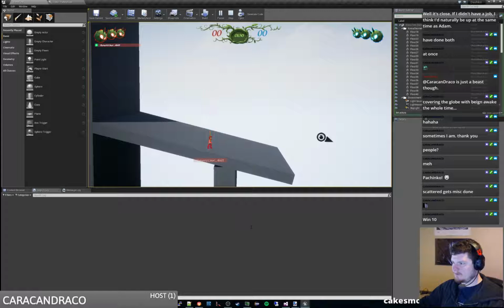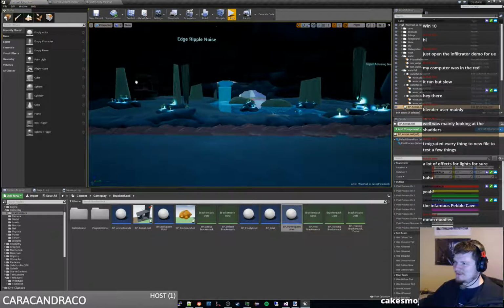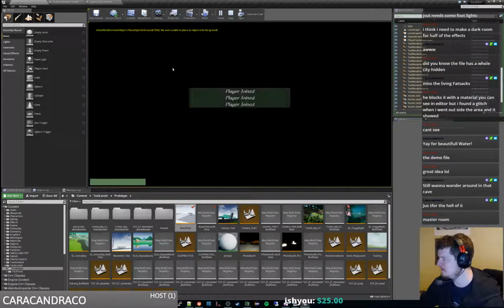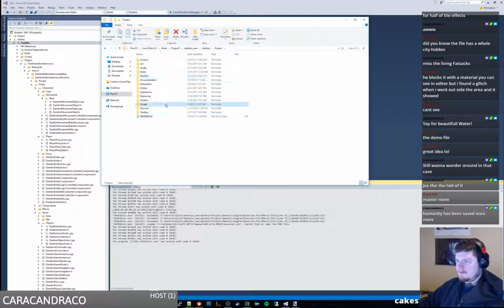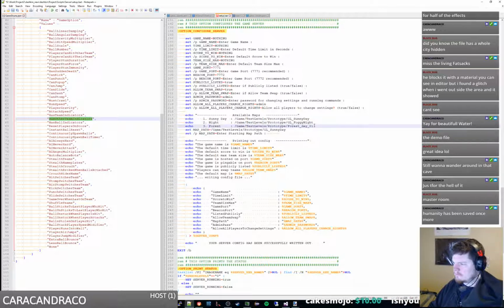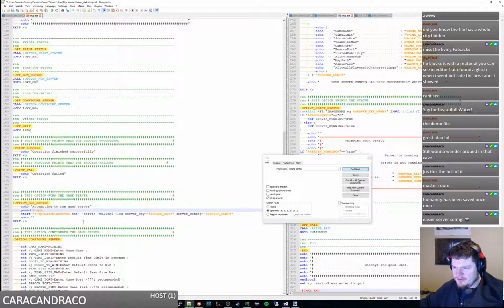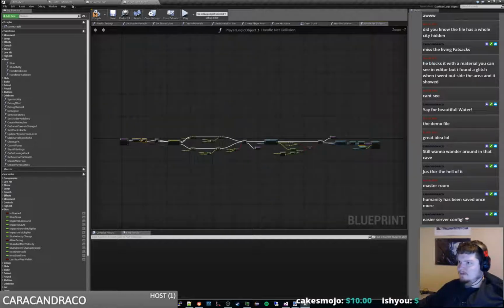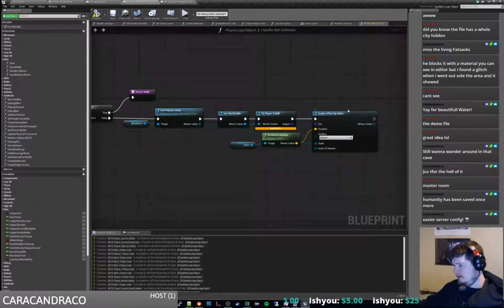ambientenergy101 devs Dashkin 676